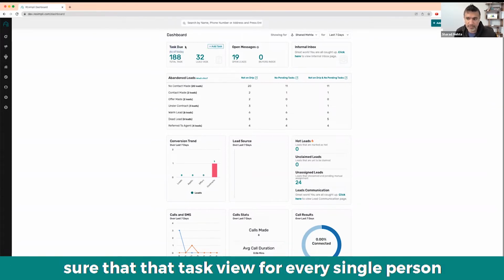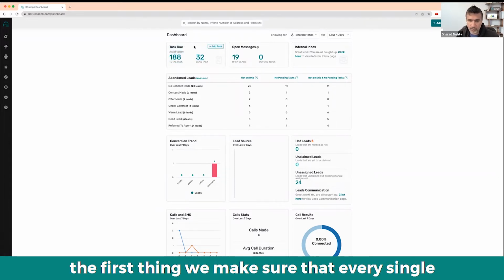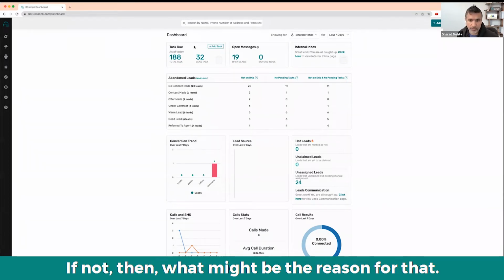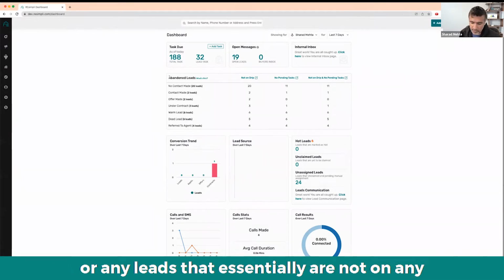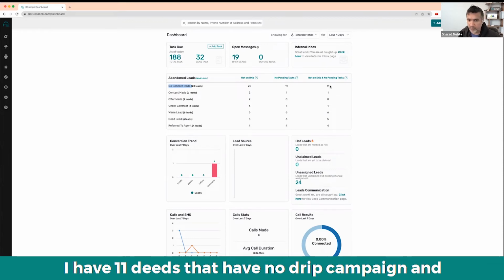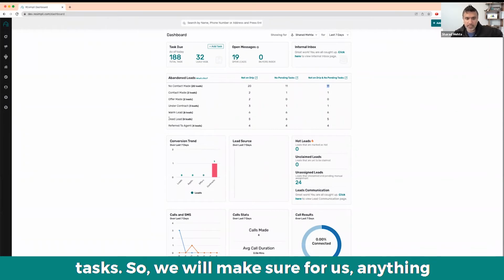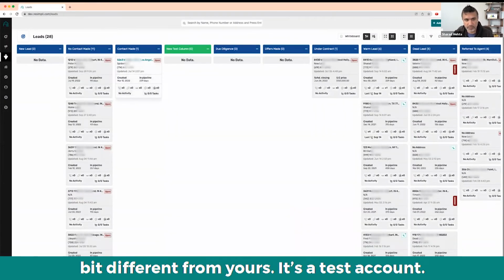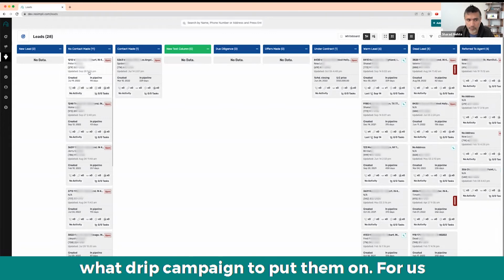CEO Sharad Mehta | Topics to Discuss with Your Real Estate Team 2023 | Task Management Software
In this video, you will learn how CEO Sharad Mehta runs his meetings and the key topics that are discussed. Starting the day with a meeting can help to set the tone for the rest of the day and ensure that everyone is on the same page. It can also be a good opportunity to review priorities and delegate tasks, as well as to address any issues or concerns that may have arisen. Additionally, having a meeting in the morning can help to improve communication and collaboration within the team, as it provides a outlet for the team members to share ideas and information. Sharad will also show the software you can use to make task management easier and also improve productivity within your team.